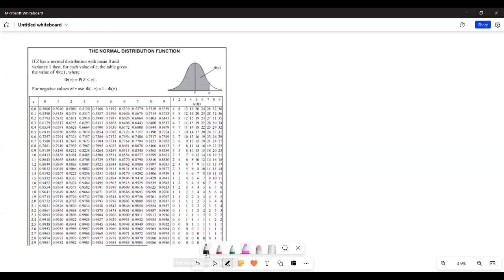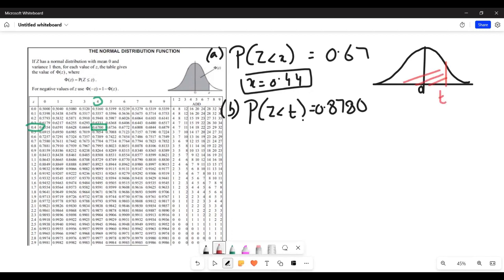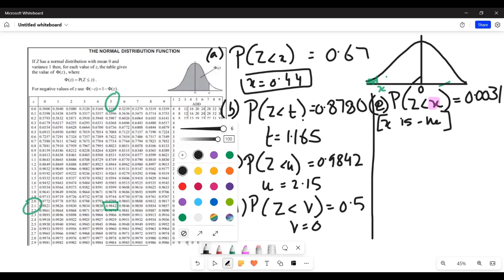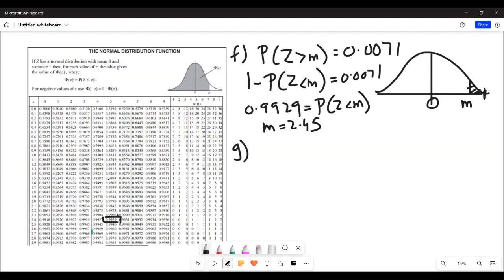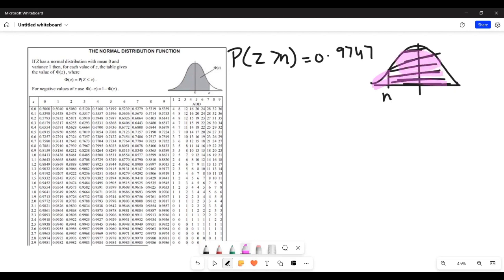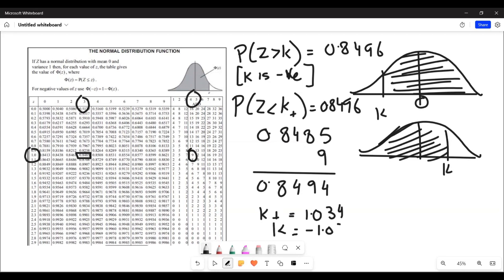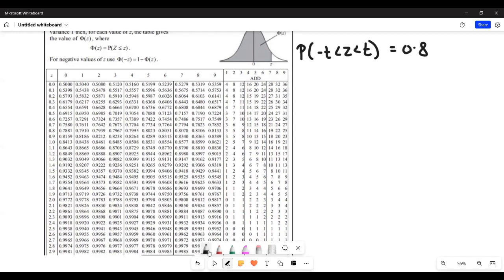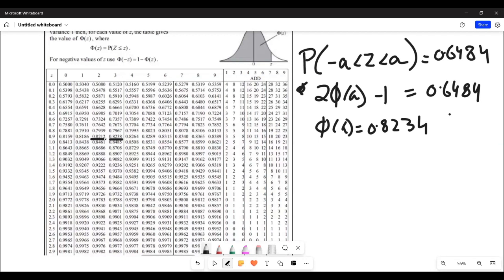Normal Distribution : Lesson 3 : A Levels Stats 1 9709